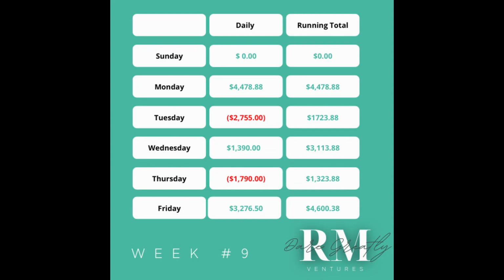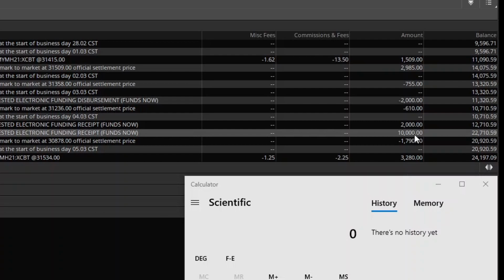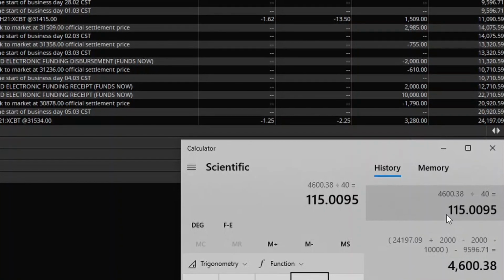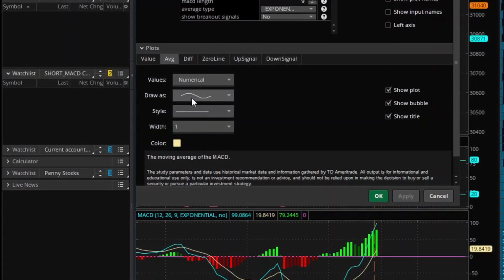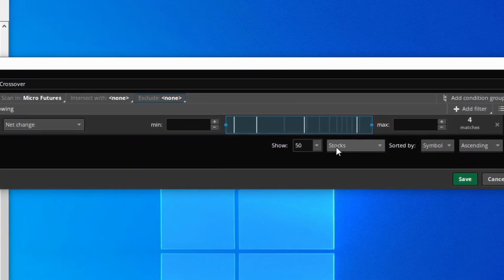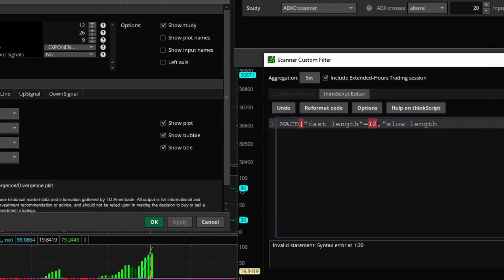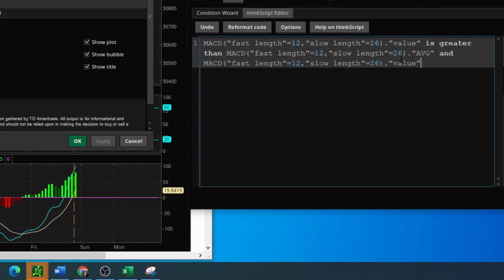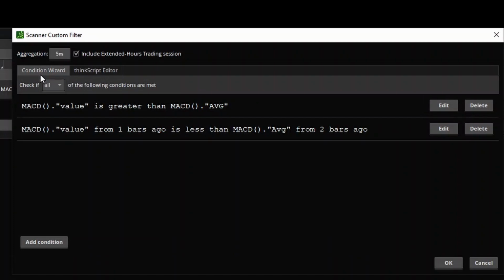47.94% Profit | Trading Futures on ThinkOrSwim | How to set-up MACD Crossover Scanner on ThinkorSwim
CONTENT SCHEDULE:
✅ Fridays: End of the Week Account Statement on Day Trading Micro E-Mini Futures
✅ Monthly: (Digital) 100 Envelope Challenge via M1 Finance
✅ Varies: Live Day Trading of Micro E-Mini and E-mini Futures
INVESTOR STATEMENT: Earn daily income and responsibly manage risks by trading the Micro E-Mini Futures. All income are used to pay bills and taxes, and the rest on long term investments in Tax Advantaged accounts (IRA, HSA and 401K) and Taxable Brokerage account.

⏰ Timestamp
00:00 Intro
01:48 Trade Analysis
03:12 Statement Review
06:56 How To Set-up MACD Crossover Scanner

Playlist for How To Content on Personal Finance -

Some of my favorite finance books are:
💎 The Psychology of Money
💎 The Latte Factor: Why You Don't Have to be Rich to Live Rich by David Bach
💎 Meet the Frugalwoods: Achieving Financial Independence Through Simple Living
💎 The Simple Path to Wealth: Your road map to financial independence and a rich, free life
💎 The Millionaire Next Door: The Surprising Secrets of America's Wealthy
💎 Day Trading Micro Futures for Income
Set for Life
💎 The Dumb Things Smart People Do with Their Money

Equipment Used
Nikon D7500
Nikon EN-EL15b Battery Charger
RØDE - VideoMic GO On-Camera Shotgun Microphone
SanDisk 128GB Memory Card
Manfrotto Tripod
Podcast Microphone: Pyle USB Microphone Kit
Video Editing Tool: DaVinci Resolve
Video Editing Skills: Beginner